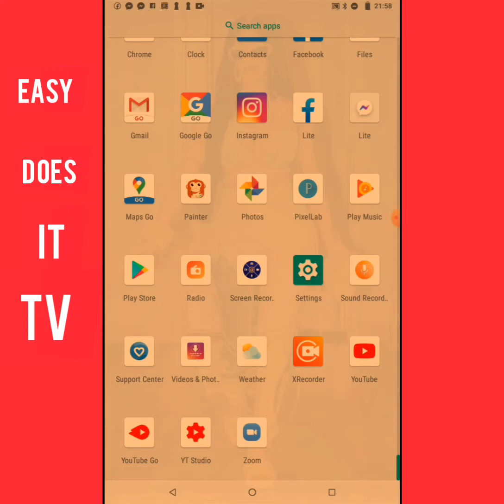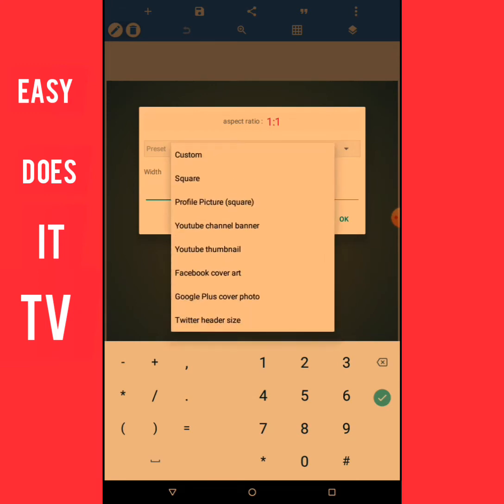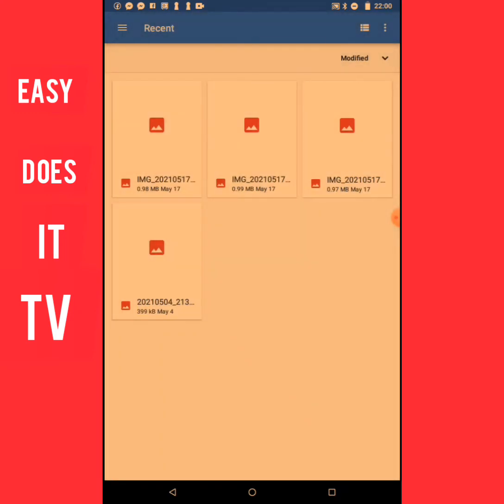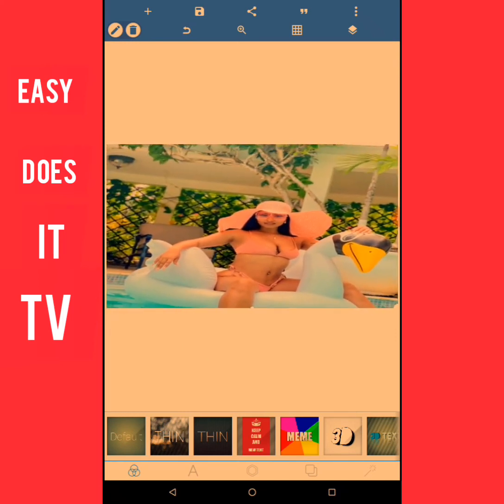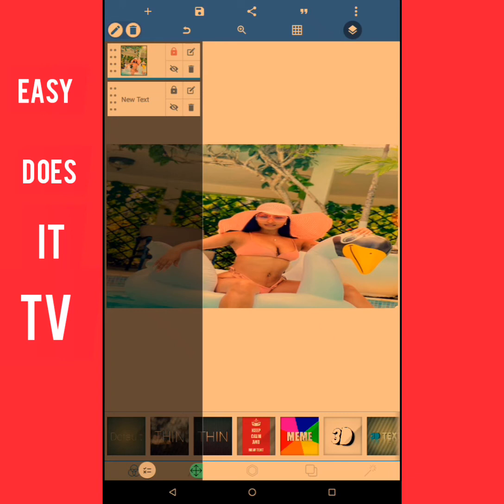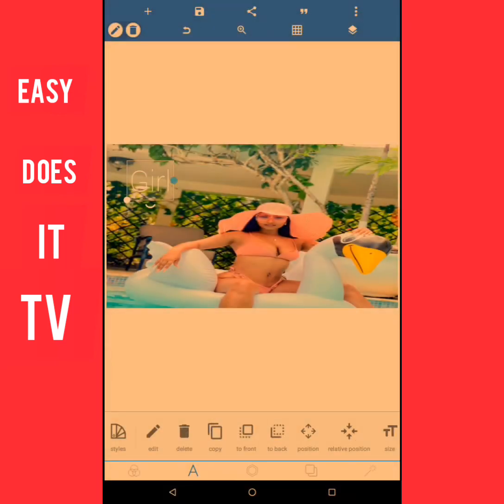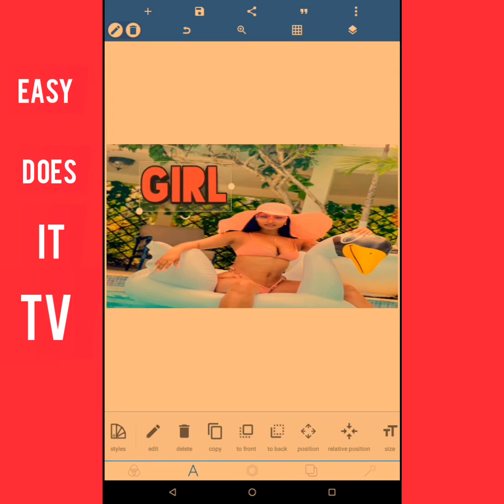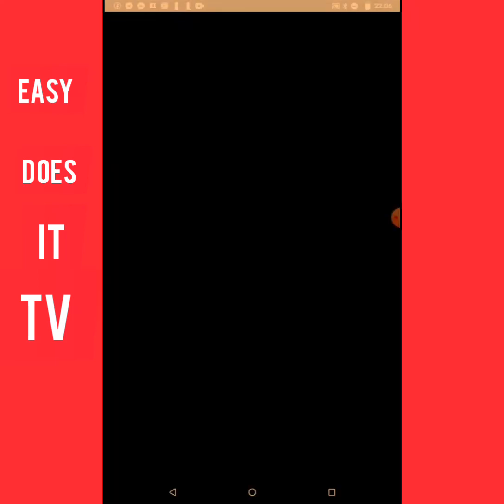how to create great thumbnails using your smartphone 📲📲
hi guys welcome back to another
easy does it video
in this video I'll be showing you how
to create a thumbnail for your YouTube videos
simple and easy step by step I
hope it really helps you guys starting
up and channel